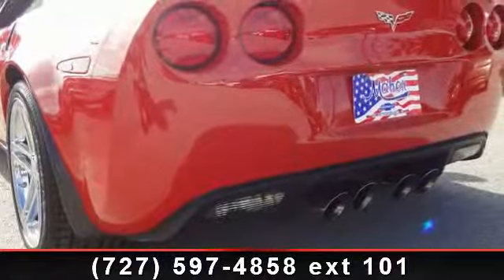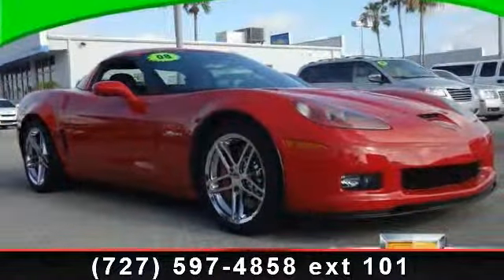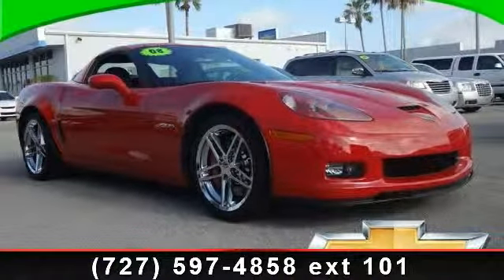2008 CHEVROLET CORVETTE - Maher Chevrolet - St. Petersburg,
6spd! Wow! What a sweetheart! Here at Maher Chevrolet, we try to make the purchase process as easy and hassle free as possible. We encourage you to experience this for yourself when you come to look at this terrific-looking 2008 Chevrolet Corvette. Consumer Guide Premium Sporty/Performance Car Best Buy. When you say quality, Chevrolet comes immediately to mind, and this Corvette is no exception. This beauty can be YOURS! Drive it home TODAY! ! All of our vehicles must pass a 106 POINT QUALITY-CERTIFIED INSPECTION and come with a 90-DAY POWERTRAIN WARRANTY*. 1st Oil Change FREE!*Bargain-Buy vehicles excluded*